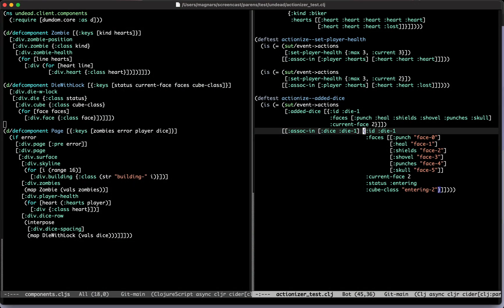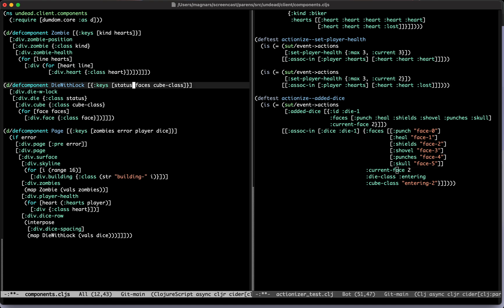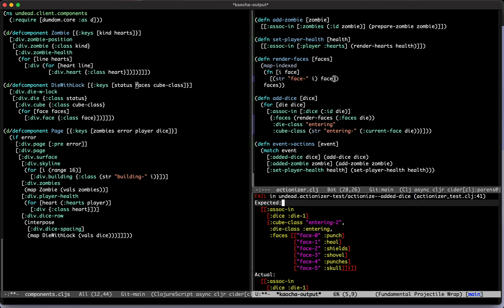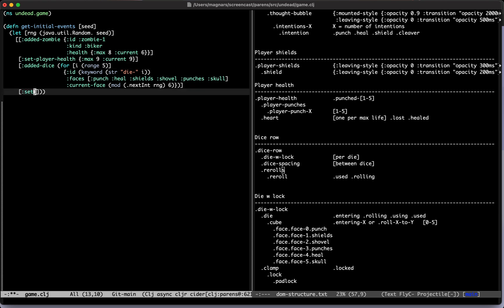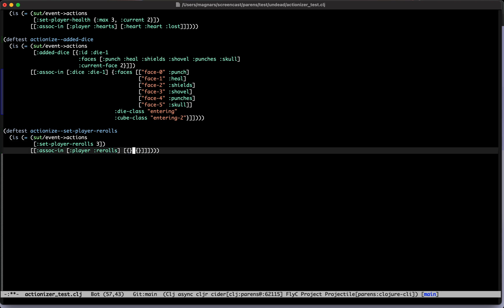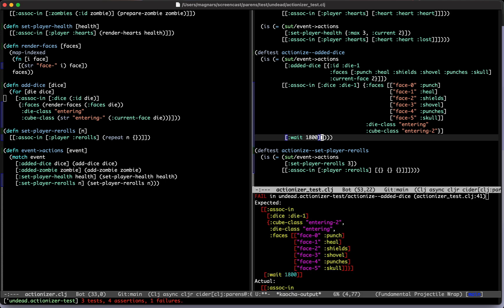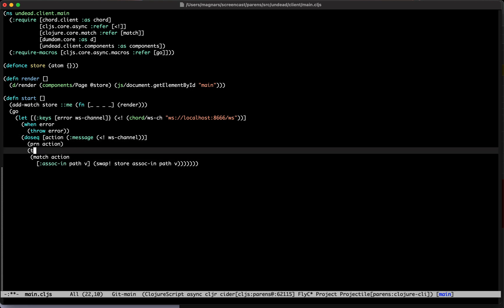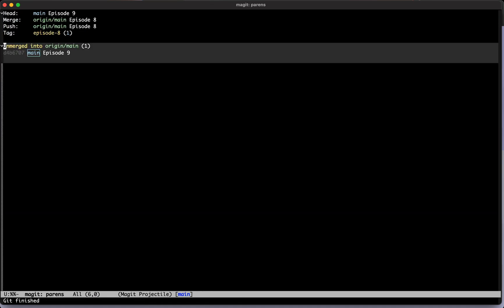Parens of the Dead - Episode 9: The Abomination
Going through these videoes for publication can be a mentally taxing exercise. One thing is having to listen to my own recorded voice, but another is watching us mash together aesthetically displeasing code, all the while laughing and having fun. What monsters.